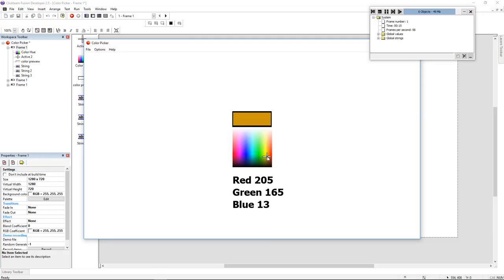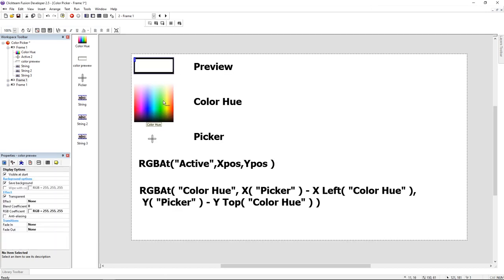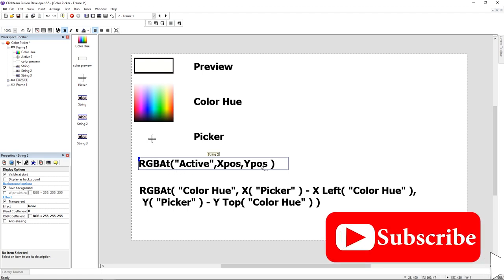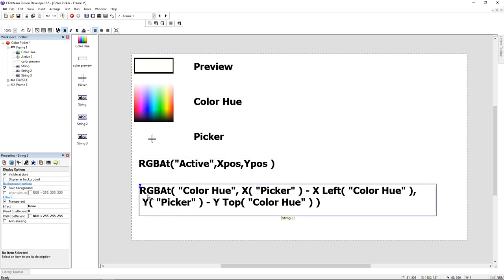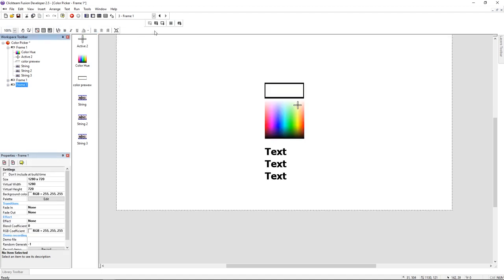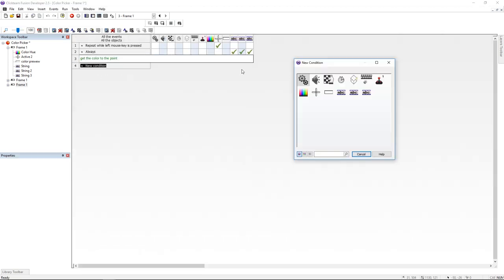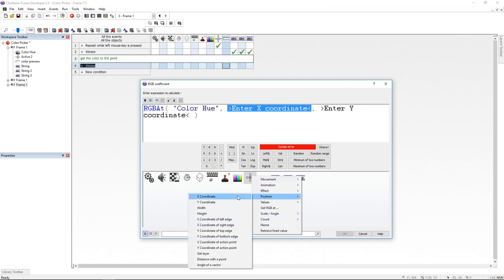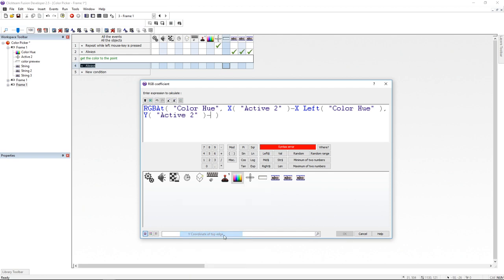Fast Help - Make a color picker - Clickteam Fusion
Thanks to this we'll be able to make a color picker .